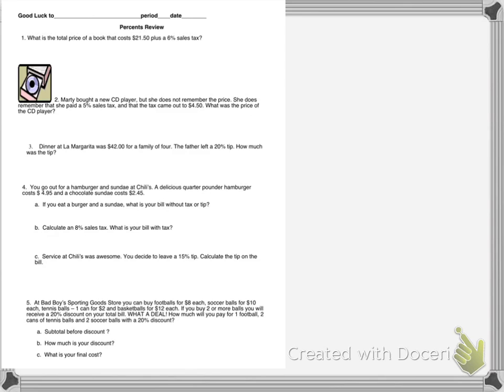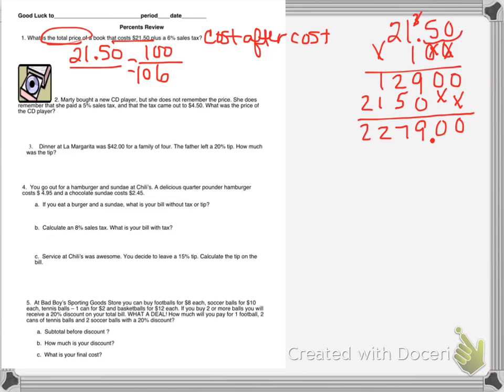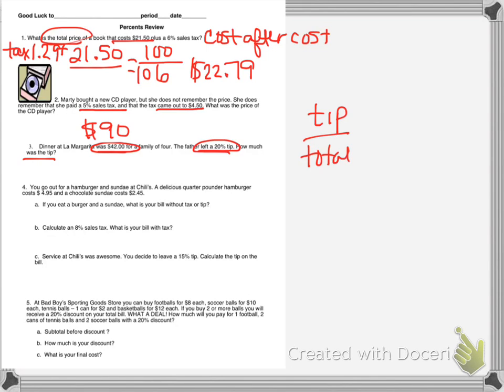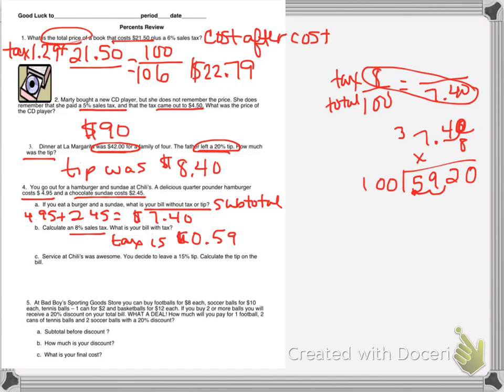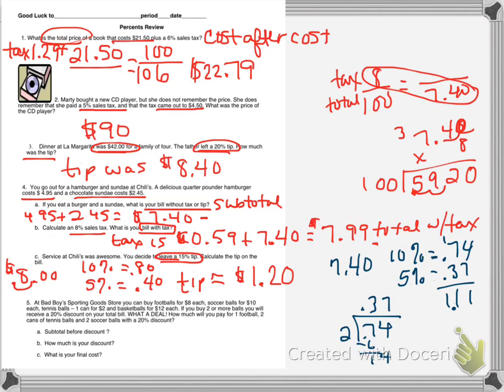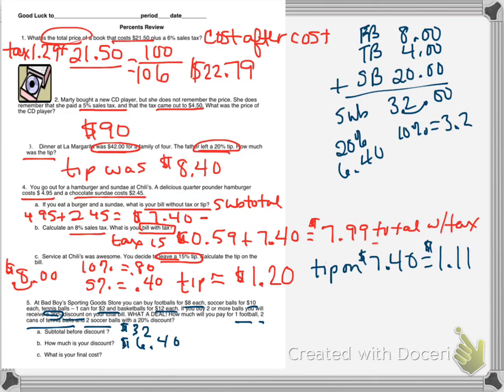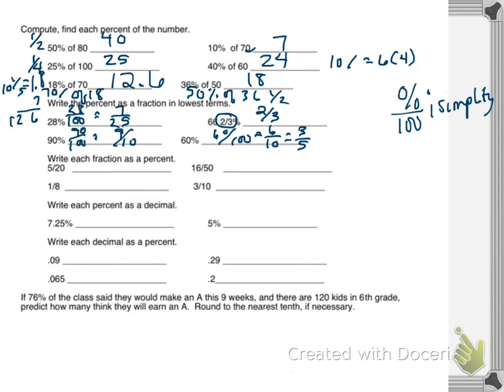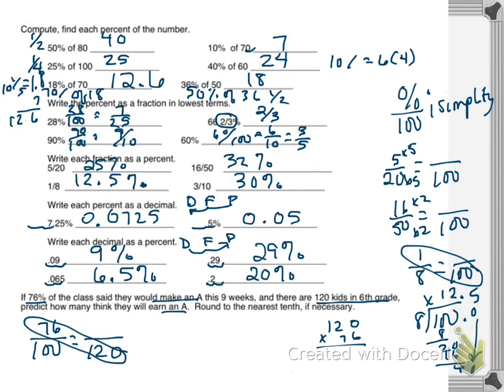Percent test review key